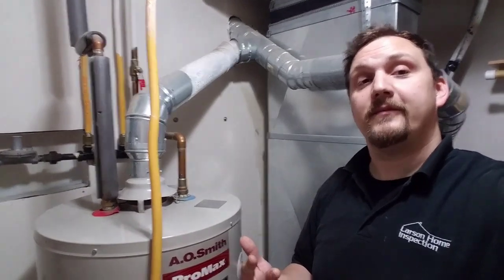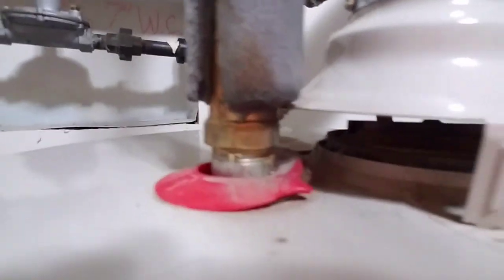Back Drafting Water Heater Exhaust Test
Every combustion device should have a fresh air intake for combustion makeup air. Confirming a water heater is back drafting. Don't try this at home!